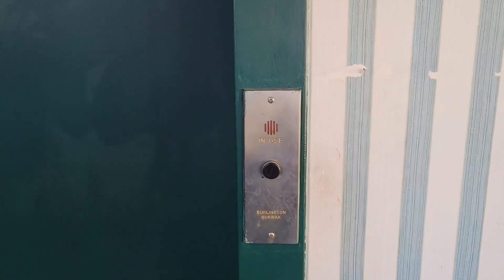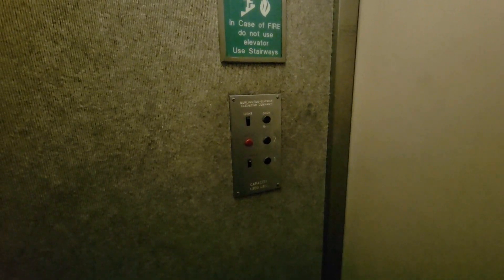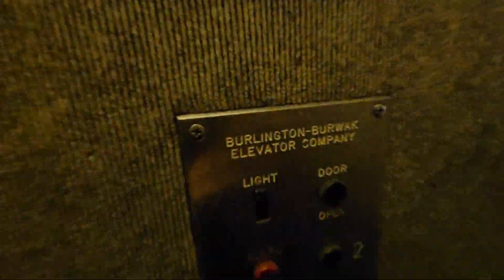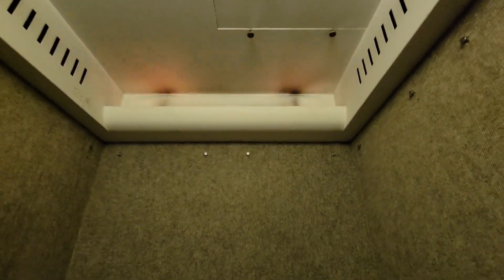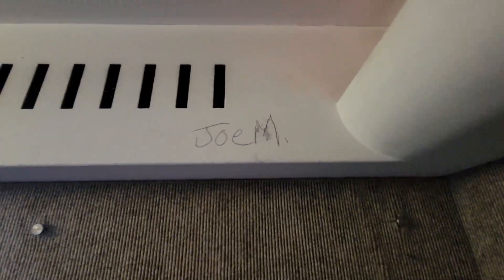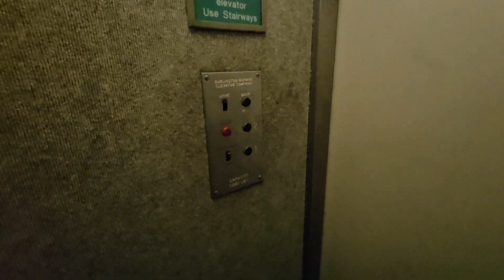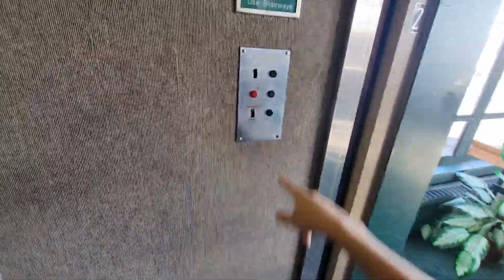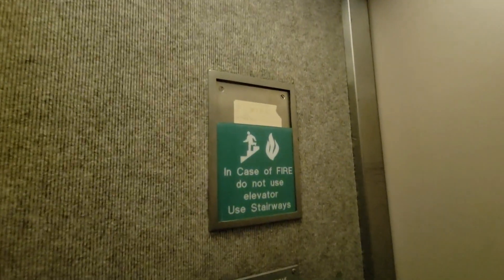EPIC Vintage Burlington Burwak Hydraulic Elevator @ 1295 Northern Blvd, Manhasset, NY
Still has the current record holder for the oldest running hydraulic motor on Long Island from the 60's. Amazing elevator.

Tech Specs:
Brand: Burlington Burwak
Maintenence: ??
Model/Fixture: GAL
Type: Single speed hydraulic
Floors Served: 1-2
DT Rate: 2/10 Harsh on the drops